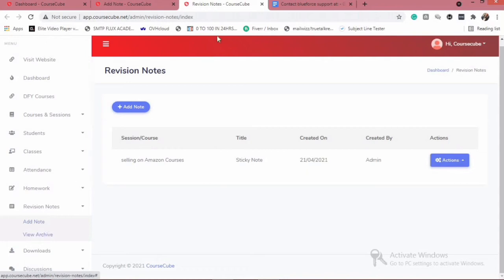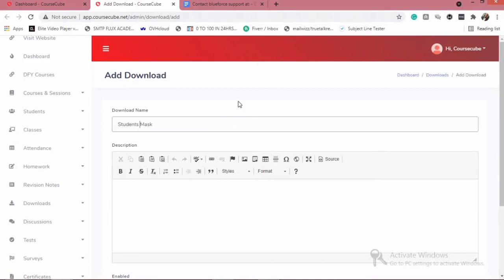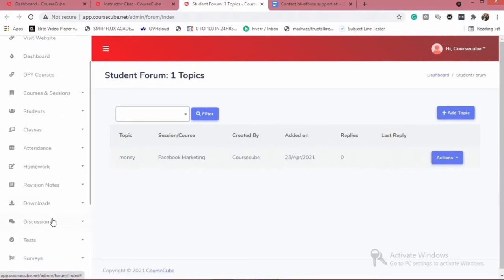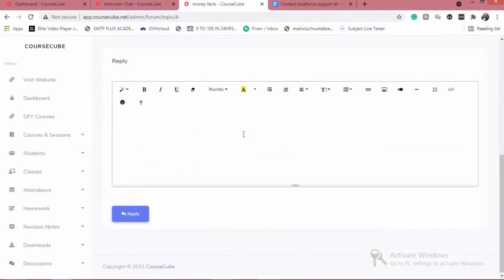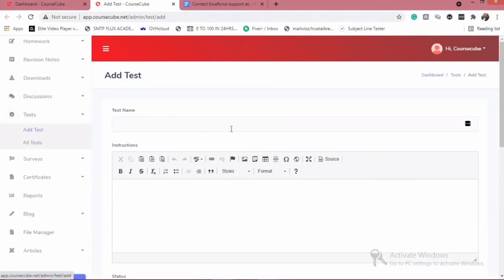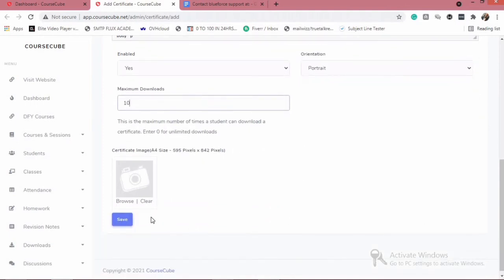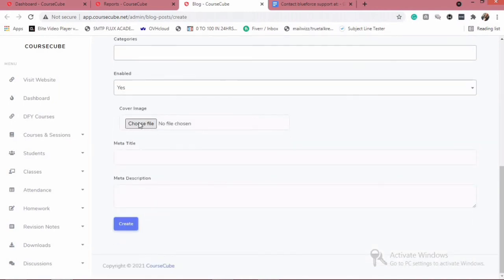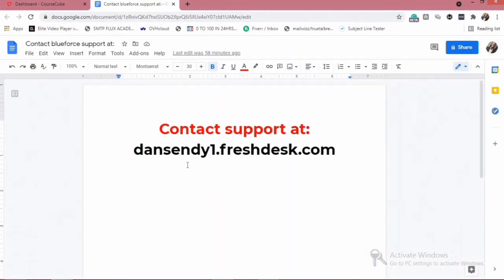CourseCube Overview - Video Three